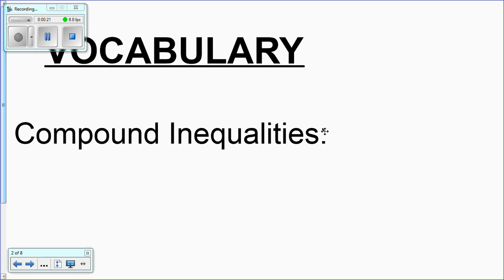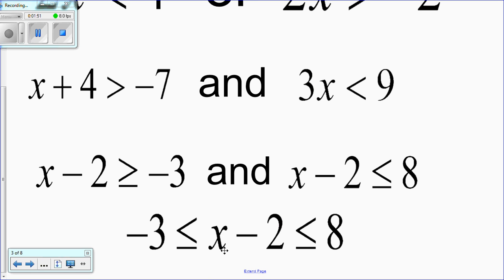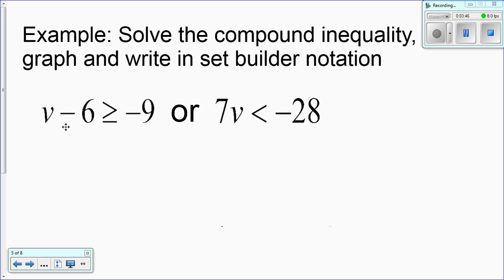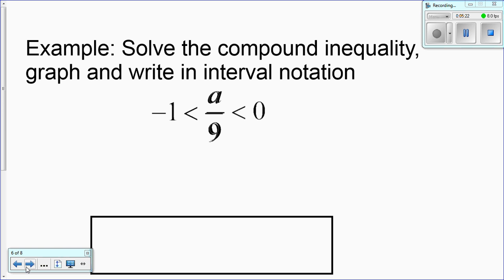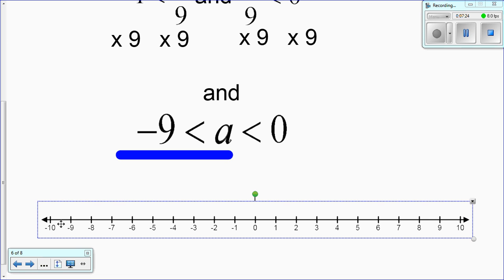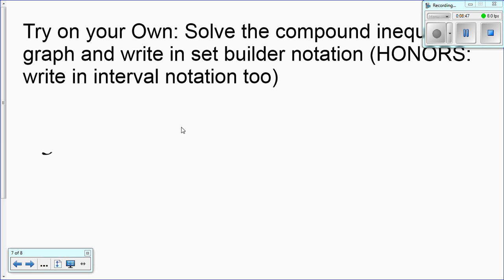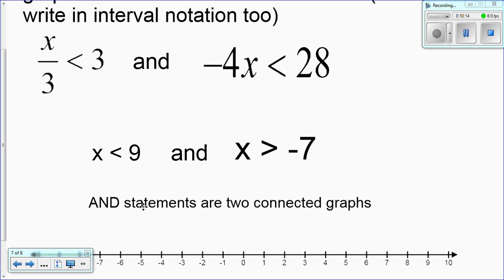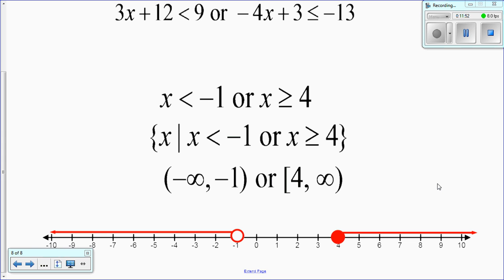u6d3 notes- compound inequalities